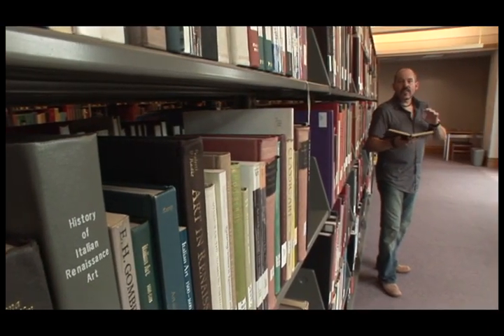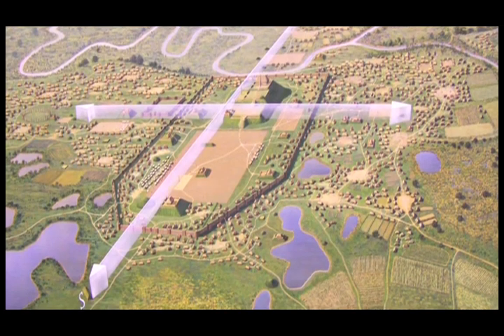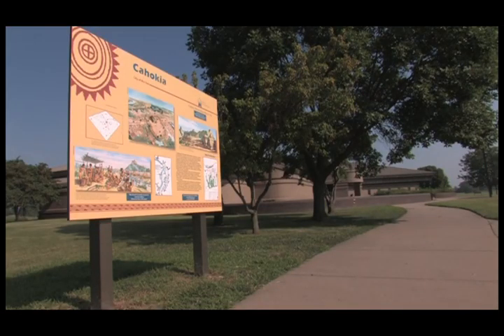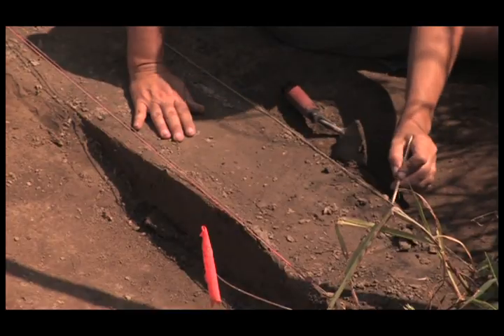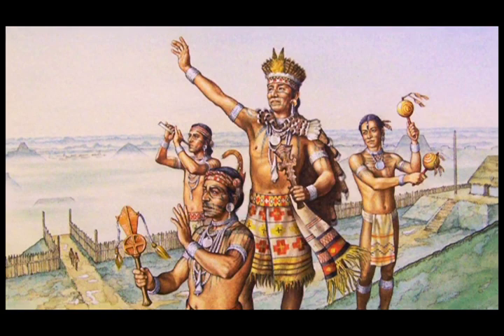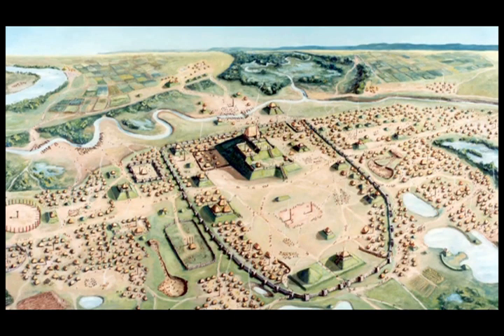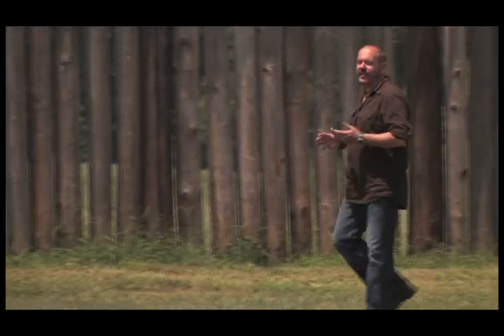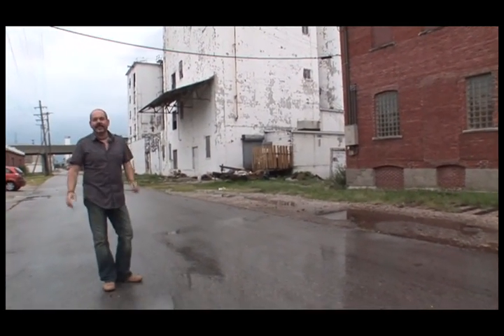America From The Ground Up (2014) | TV Show | S1 E1 | "America's Lost Civilization" | Monarch Films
The first episode of "America From The Ground Up" digs into the archaeology of Cahokia, a Native American city of 30,000 people and the spiritual heart of a civilization that stretched from the Great Lakes to the Gulf of Mexico.

Join Dr. Monty Dobson on the expedition to uncover America's archaeological history. The series follows Monty as he explores archaeological sites along America's ever shifting frontier and uses these sites as touch points to tell America's story. From the first peoples who arrived during the last Ice Age to the archaeology of the Industrial Age, America from the Ground Up. is history like you've never seen it before.

Monarch Films is a domestic and international entertainment content sales company that distributes Feature Films, single documentaries, TV Series and Webisodes for TV, DVD, and Digital Platforms.